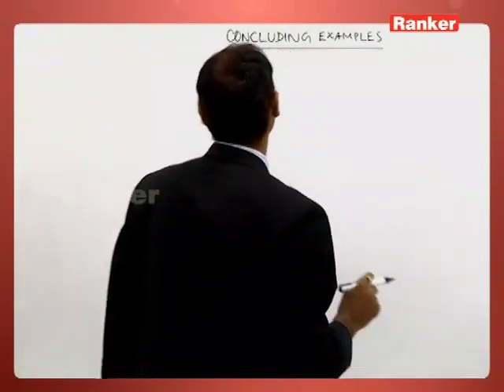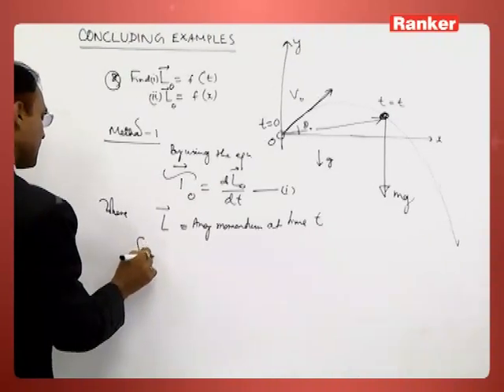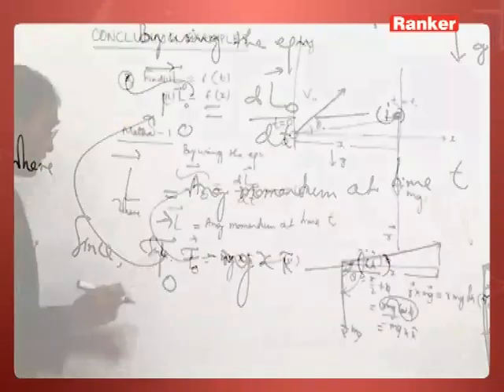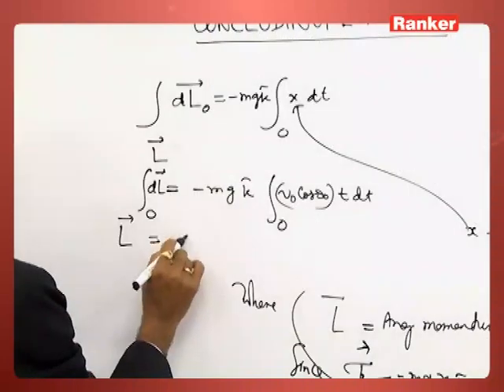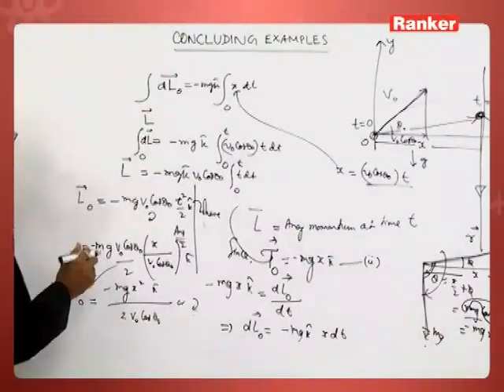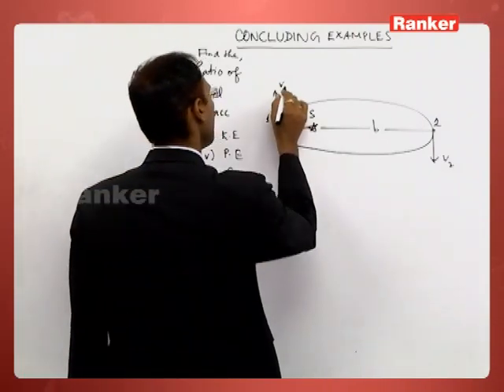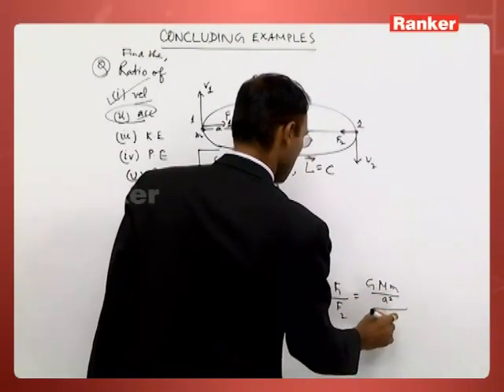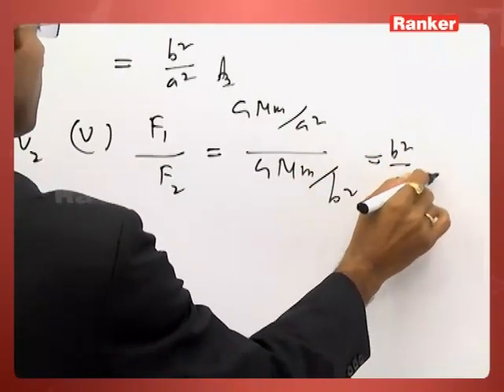Torque and Angular Momentum | Concluding Examples | Physics | Dr. R. K. Sharma | Rankers Learning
Under the mentorship of Dr. R.K. Sharma for JEE (Main) physics, students delve into concluding examples to consolidate their understanding of core concepts. Through practical applications and problem-solving, learners gain insight into real-world scenarios, reinforcing their grasp of physics principles. Dr. Sharma's expert guidance ensures thorough preparation for the exam, empowering students to excel.